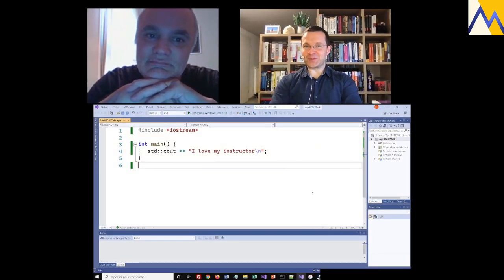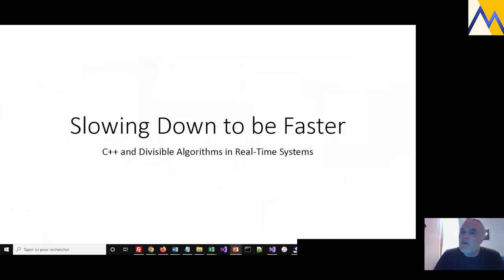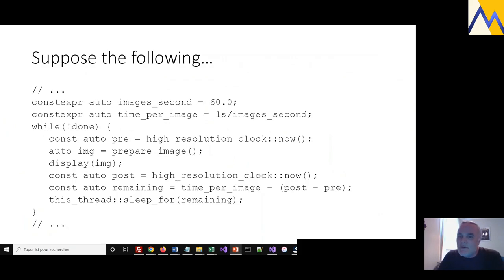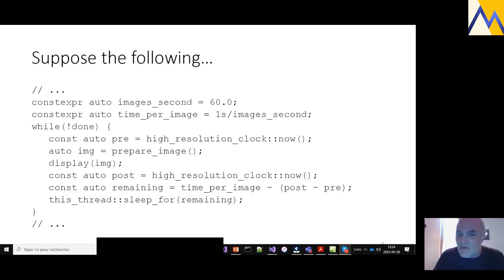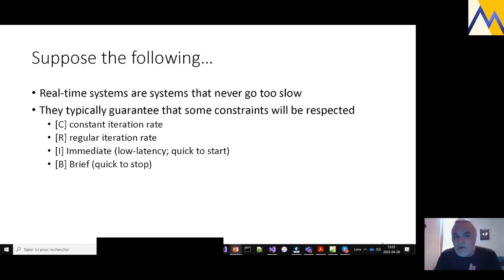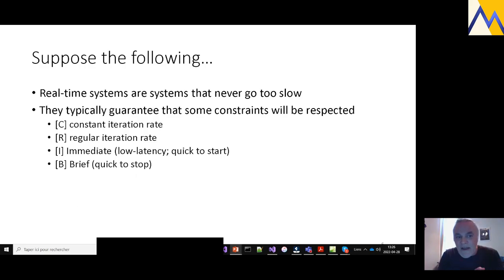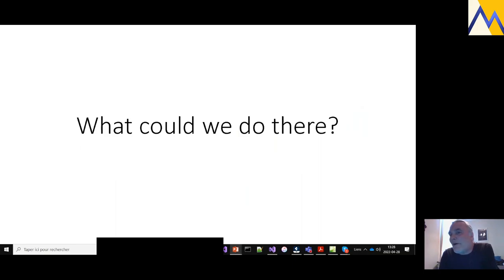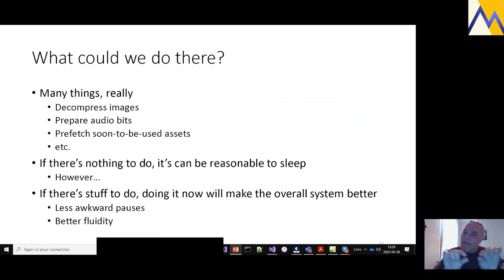[MUC++] Patrice Roy - Slowing Down to be Faster - C++ and Divisible Algorithms in Real-Time Systems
A Real-time system needs to respect a set of constraints; typically, such systems are defined as systems for which delivering the right results but not on time is as bad as not delivering the right results. Depending on the system, the impact of not respecting these constraints can go from unpleasantness or discomfort (so-called "soft" real-time) to actual physical harm ("hard" real-time).

Most real-time constraints fall in one of four categories: a task has to be [b]rief (execution has to complete within a fixed amount of time once started), [i]mmediate (low-latency: execution has to start within a fixed amount of time following some event), or iterate with [r]egularity (e.g.: task has to be executed n times per second) or [c]onstancy (e.g.: task has to be executed every 1/nth of a second).

In the case of [r] and [c]-type tasks, there tends to be some residual time between two consecutive executions of a task. That time can be spent sleeping, but it can also be invested towards performing non-real-time tasks which help the real-time system behave better as a whole.

In this talk, we will examine how one can leverage C++ to achieve the goal of making a real-time system behave better by changing the way non-real-time tasks are performed.